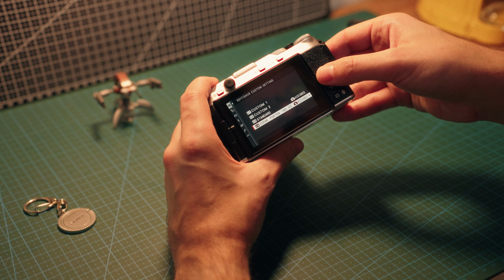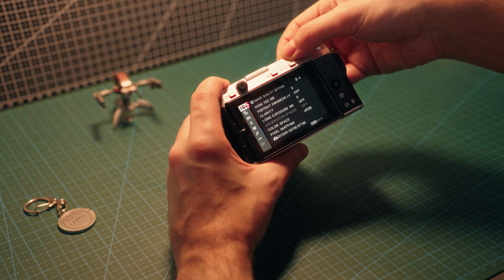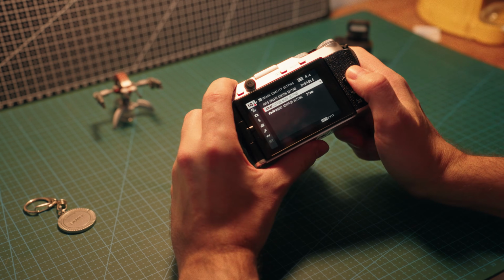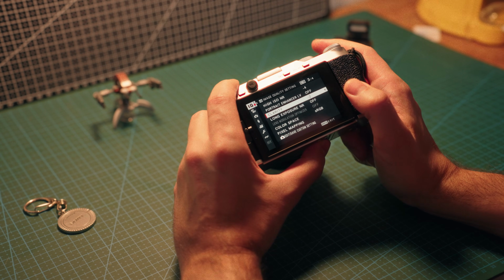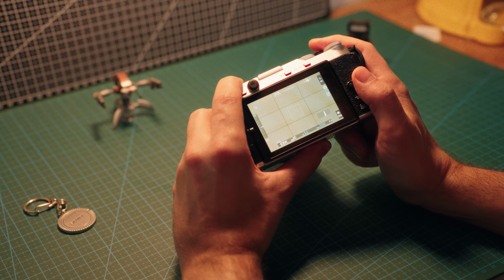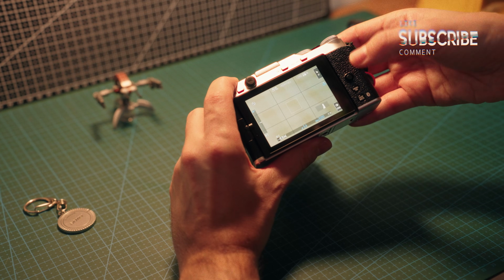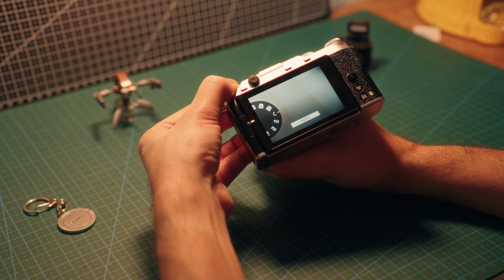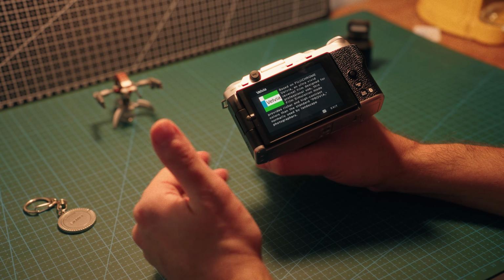How to Use Film Simulations on the Fujifilm X-M5 (Complete Guide)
Are you wondering how to use film simulations on the Fujifilm X-M5? 📸 Fuji’s built-in film simulations allow you to capture stunning images straight out of the camera—no editing needed! In this video, I’ll show you:

✅ How to use the Film Simulation Wheel on the Fuji X-M5
✅ A complete guide to each film simulation (Provia, Classic Chrome, Acros, Velvia & more)
✅ How to create and save custom film recipes for unique looks
✅ Best film simulations for street, portrait, and landscape photography

💡 Looking for the best custom film recipes? I’ll also show you how to create and save your own film simulation settings for a unique, professional look.

I use @wearetrackclub for all my music. The provide quality over quantity. You can get two months free subscription

I use Hostinger to make my website, where I promote my business. It's a great template based home page maker, where you get a lot of great features. They usually have some really great offers as well.

Trigger Buttons
MAGNETIC ND FILTER SET
MAGNETIC ND FILTER SET V2
CHEAP BLACK MIST FILTER

MAIN GEAR
MAIN VIDEO CAMERA
SECOND CAMERA
CHEAP all around zoom 28-75 mm 2.8 for work
GREAT Telephoto 70-200mm f4

APC-STUFF
Sony a6000

VIDEO GEAR
SMALL and PORTABLE 300 Watt light
POWERFULL 300 W LIGHT
BATTERY POWERED RGB FILL LIGHT
BATTERY POWERED BI-COLOR FILL LIGHT
YOUTUBE LIGHT FOR VIDEO

AUDIO
INTERVIEW MIC
AUDIO RECORDER
CHEAP but GOOD LAVELIER MIC

00:00 Intro
00:42 What Is Film Simulations
01:37 Film Simulation Wheel / Film Dial
03:08 Custom Film Recipes
05:54 Important Settings
07:32 One Film Simulation to Rule them All
09:08 Where to find Film Recipes?
09:40 Film Simulation Wheel Recommendations
12:25 Subscribe!